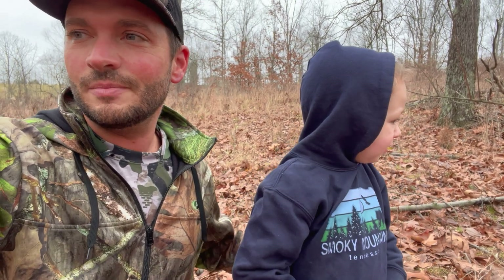Shed Hunting 2024: First Shed Of The Year: Part 1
It’s the first shed hunt of 2024 for us. Most of the bucks are still holding on to their antlers but a few have dropped. We went down to a property where we knew a really old buck named the “Bully 8” had lost his antlers and sure enough we find one right next to the deer feeder! We even shoe some old shed hunting clips of picking up his past sheds! Good luck and hope you enjoy!